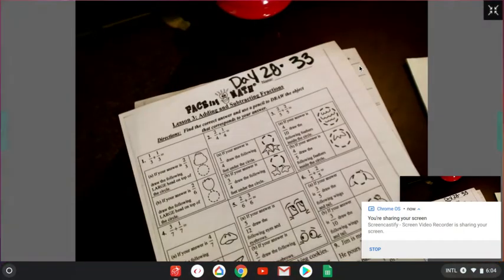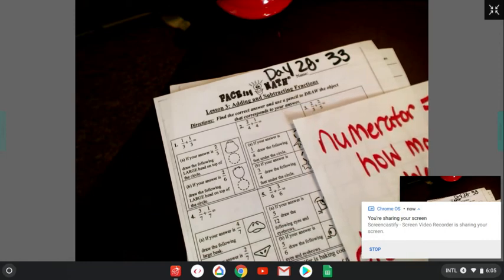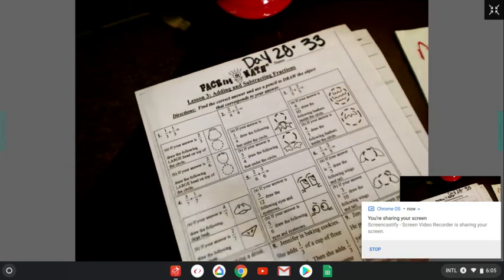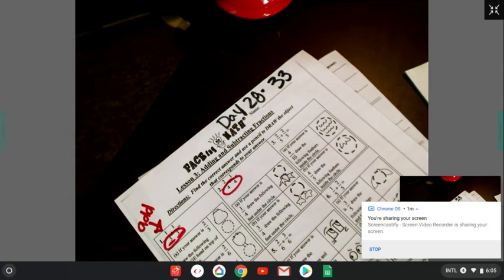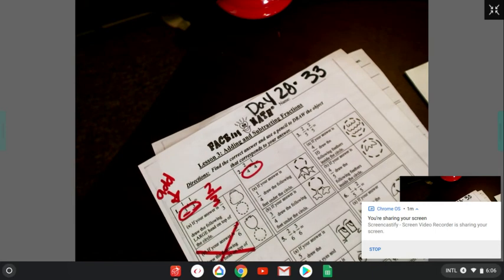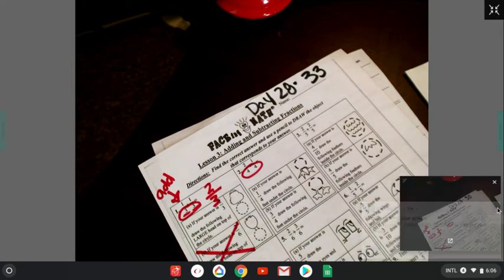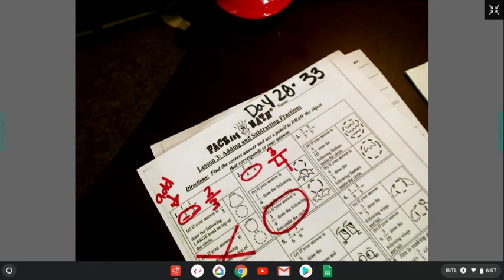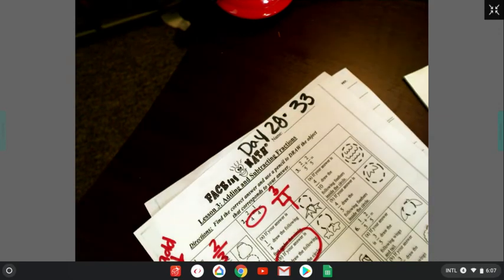FACEing Math 4th Grade Adding Like Denominators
FACEing MAth Lesson 3. Part 1: Adding Fractions